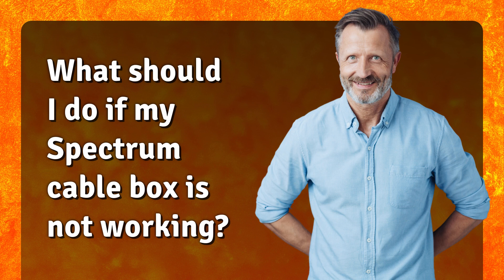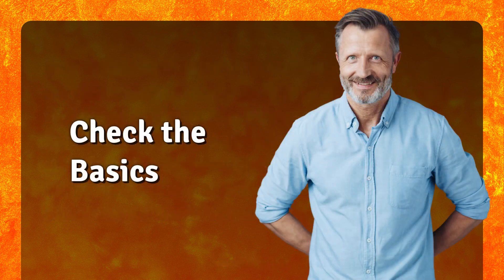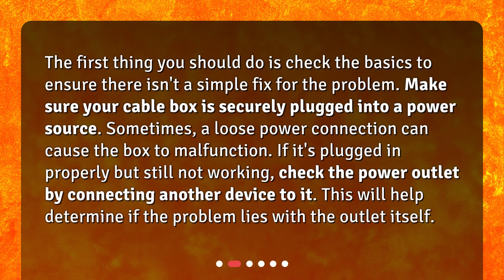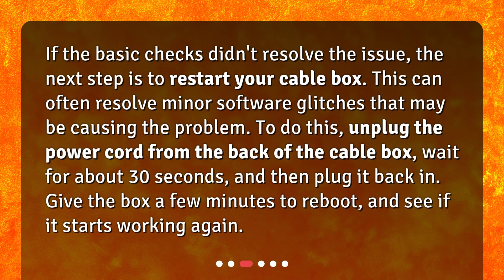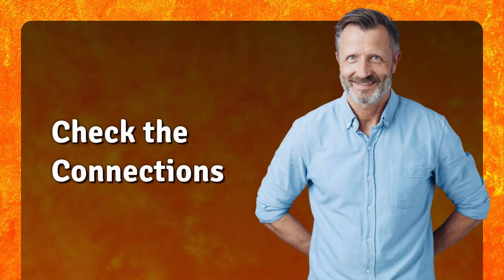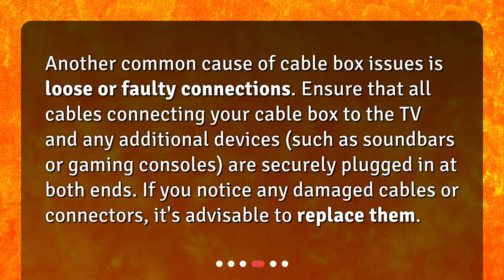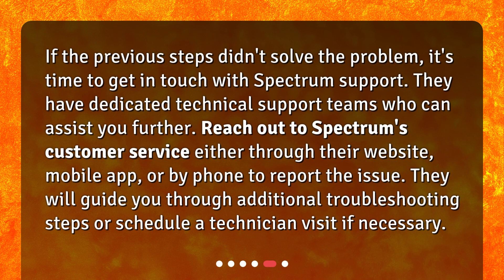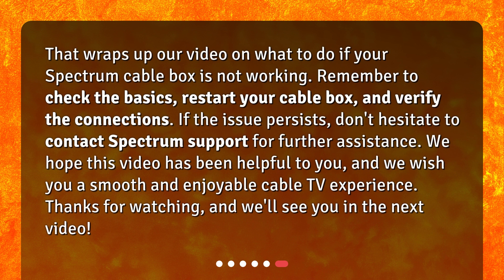What should I do if my Spectrum cable box is not working?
What to Do If Your Spectrum Cable Box Is Not Working • Is your Spectrum cable box not working? Don't worry, we've got you covered! In this video, we'll guide you through simple troubleshooting steps to get your cable box up and running again. From checking the basics to restarting the box and ensuring all connections are secure, we'll help you resolve the issue. And if all else fails, we'll show you how to contact Spectrum's customer service for further assistance. Say goodbye to cable box problems and hello to uninterrupted entertainment!

00:00 • What should I do if my Spectrum cable box is not working?
00:24 • Check the Basics
00:54 • Restart Your Cable Box
01:22 • Check the Connections
01:46 • Contact Spectrum Support